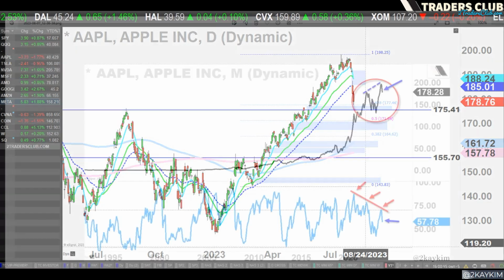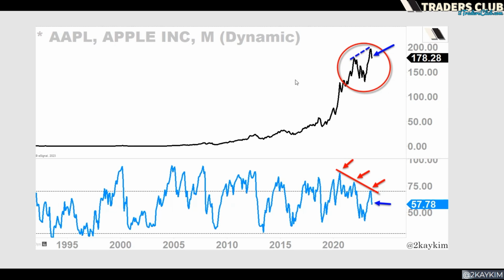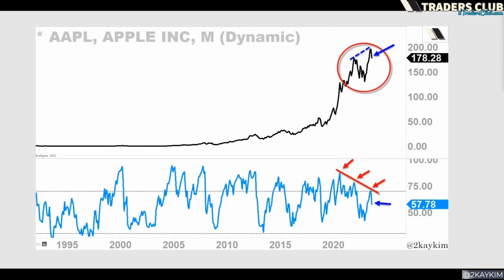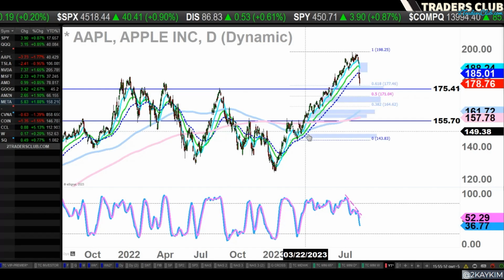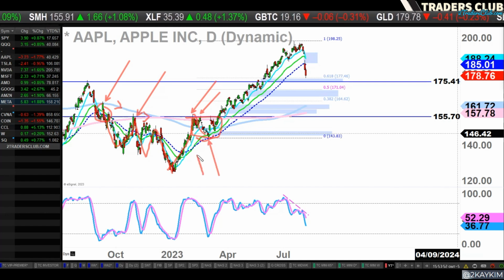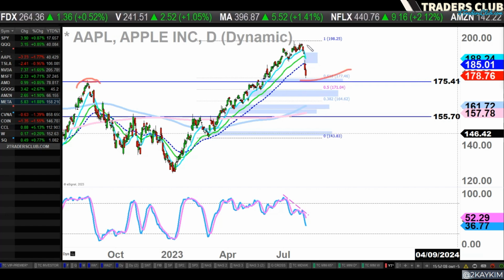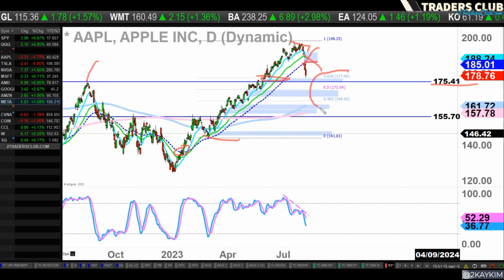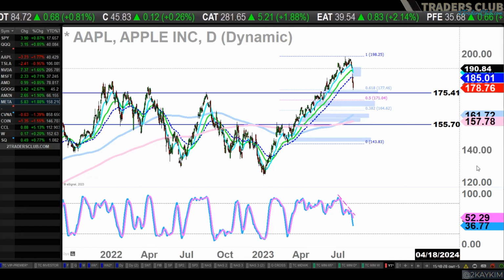AAPL: Multi-Year Signal Analyzed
Multi-year divergence signal continues to flare on AAPL. Would this signal lead to a steep correction going forward or can the buyers neutralize this threat?

➧ Featured Music:
Intro: THBD - "Lost In The Night"